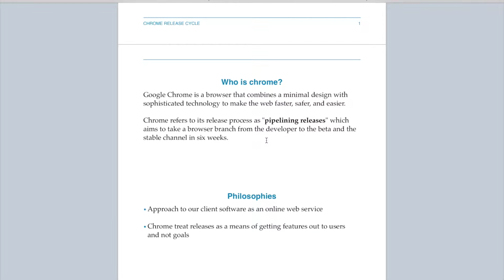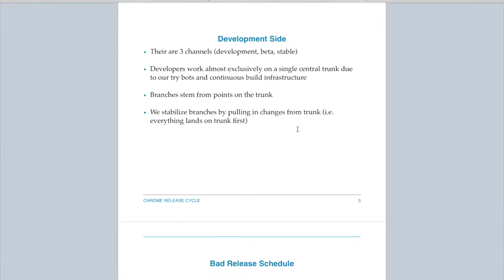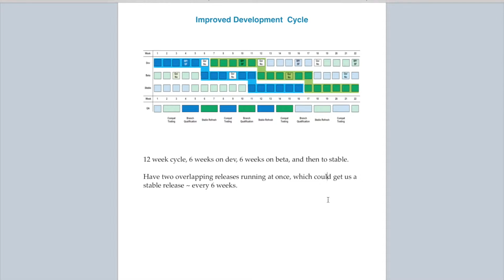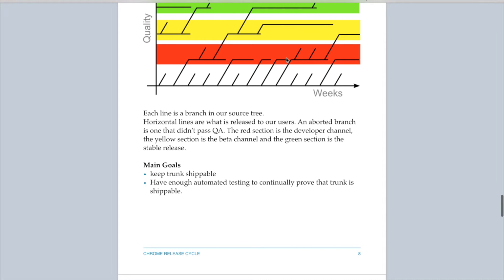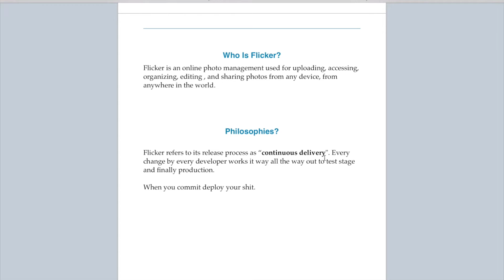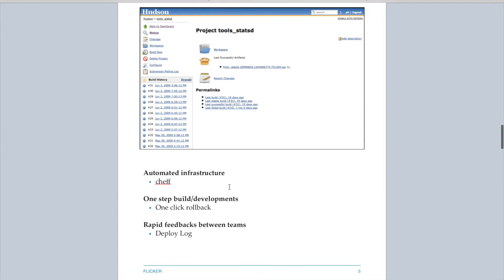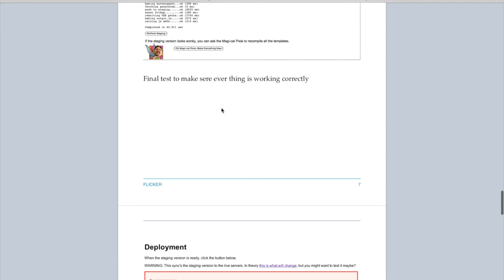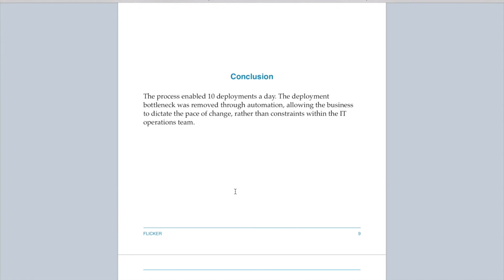Google Chrome & Flickr Deployment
shows how software is deployed at chrome and Flickr